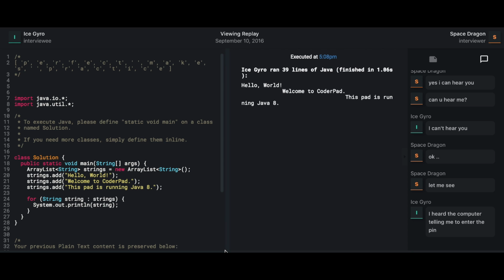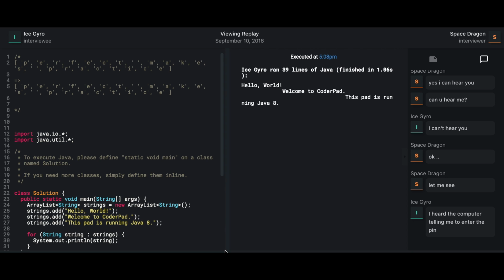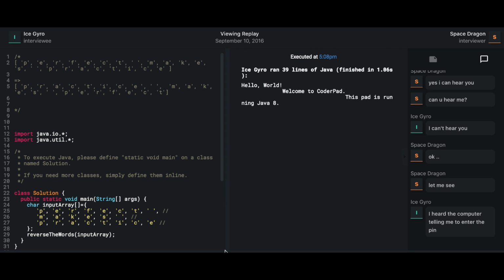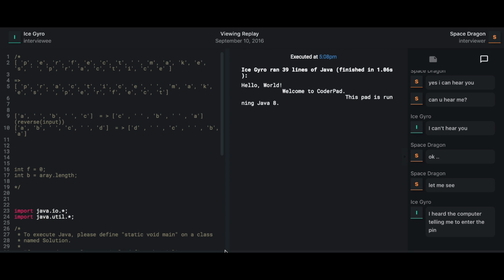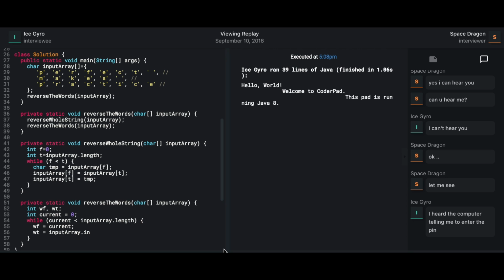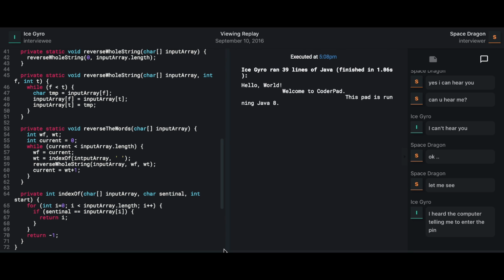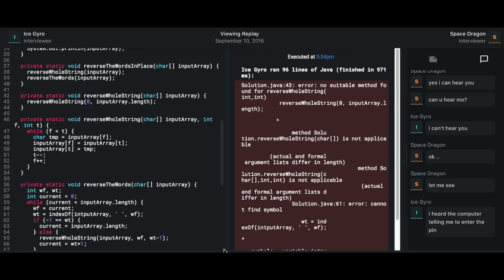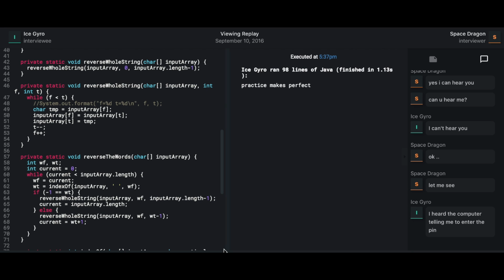Reverse Word in String (Mock Interview)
Watch someone try to solve the Reverse Word in String problem in Java with a LinkedIn engineer.

Check out the feedback by the LinkedIn interviewer and the full transcript